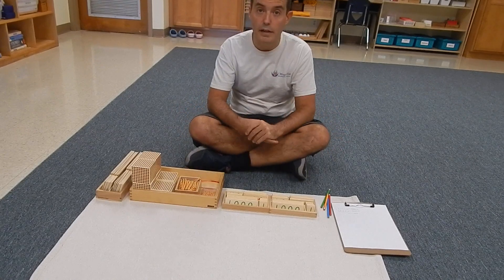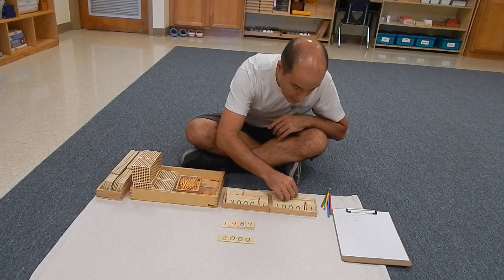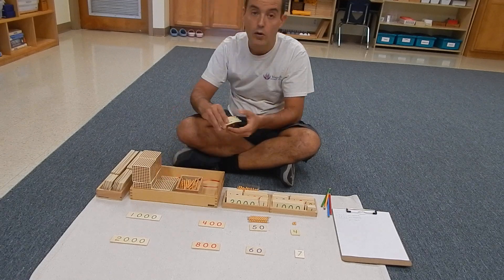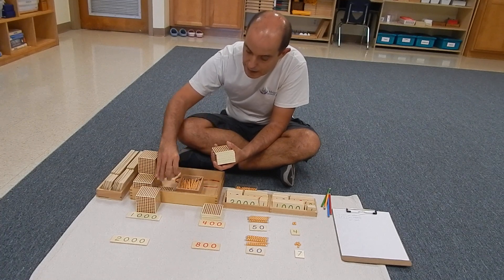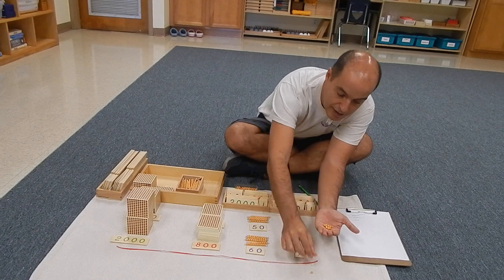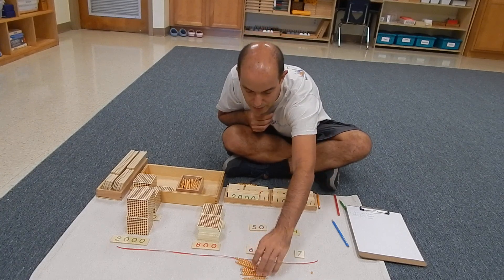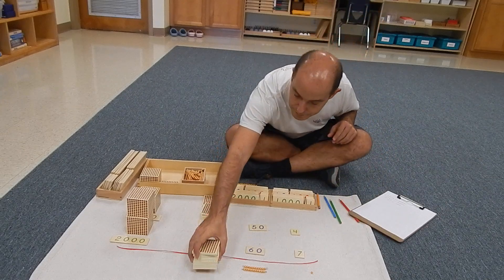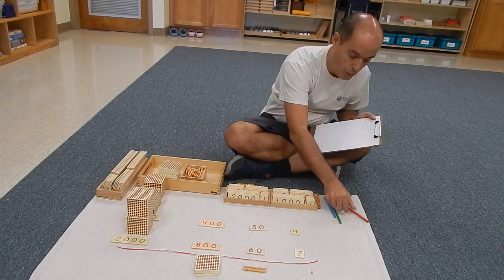Dynamic Addition with Golden Beads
Dynamic addition lesson using golden beads. Check our materials in our Teachers Pay Teachers store Sustainable Montessori